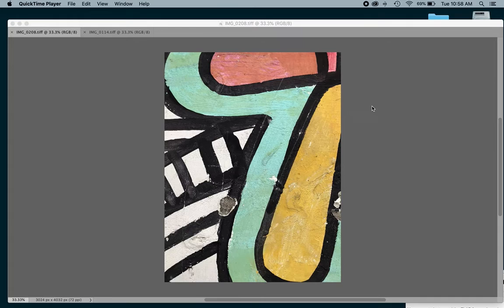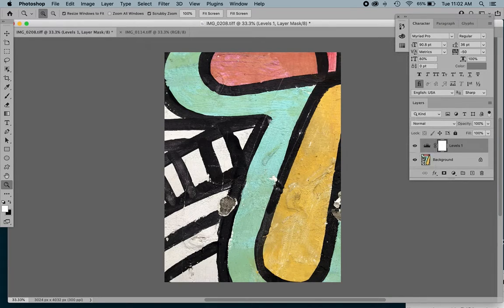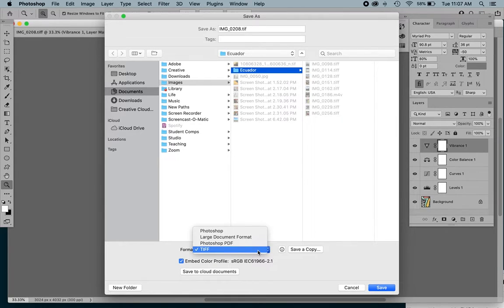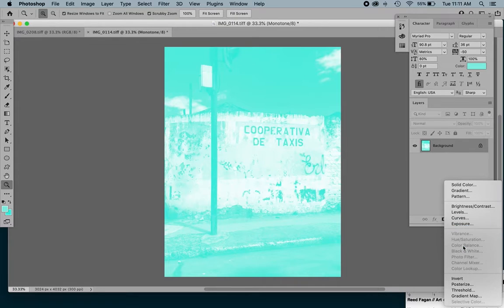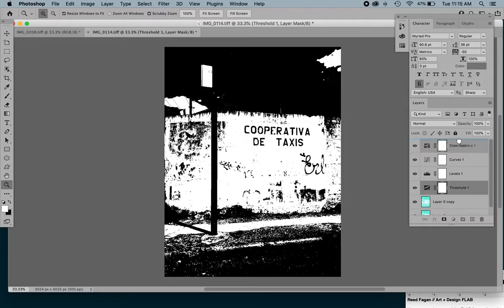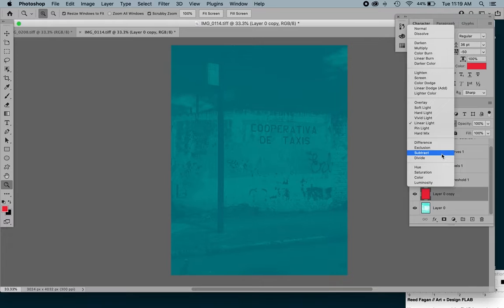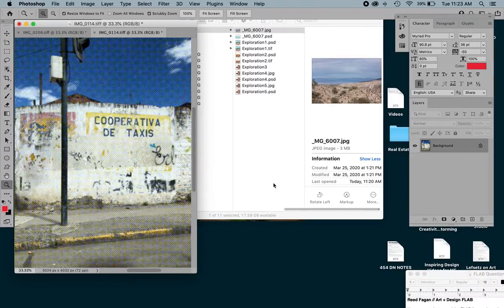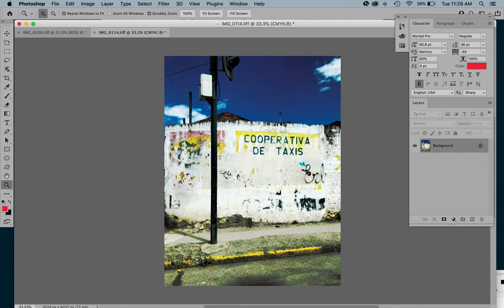Photoshop Basics for JB's Design Students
A very general overview of Photoshop basics for those who could use additional information on working with images in your current projects.